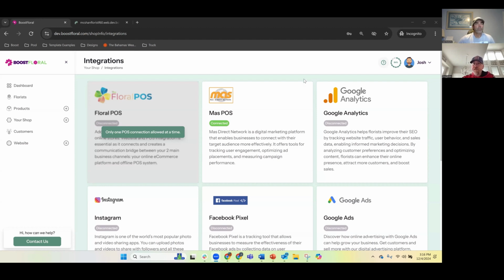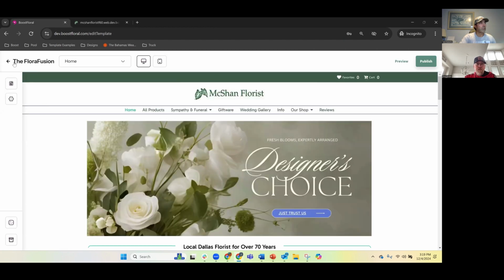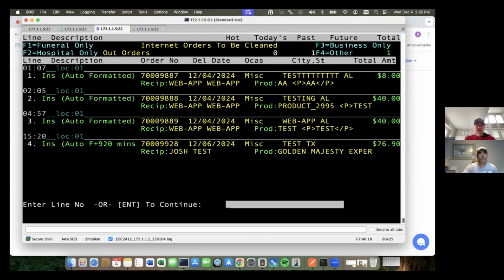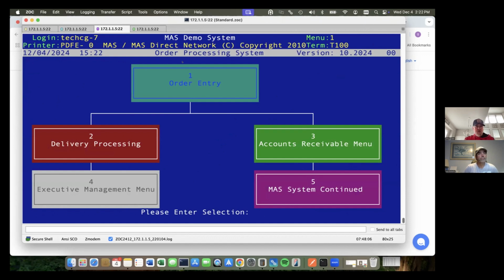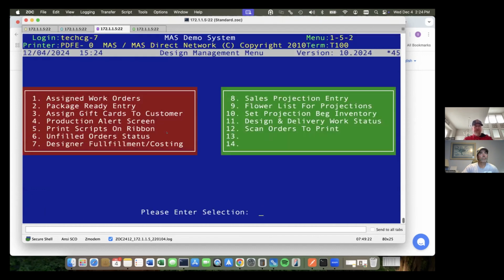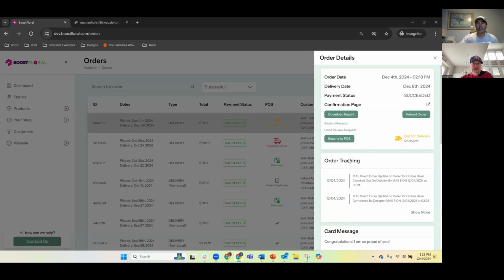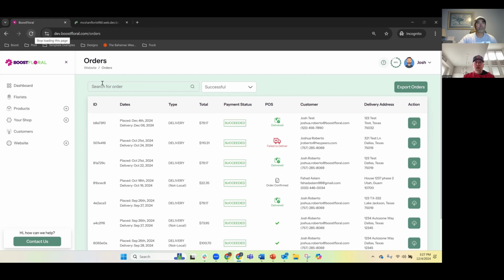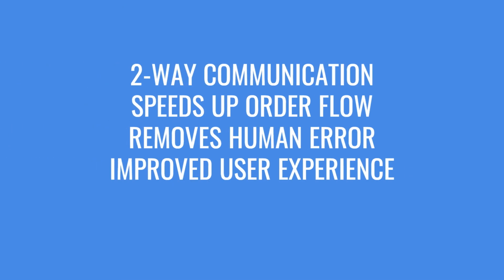BoostFloral integration with MAS Direct POS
See how BoostFloral seamlessly integrates with MAS Direct Point of Sale to revolutionize your floral business operations. In this demo, we walk through the powerful features that connect your e-commerce platform with in-store sales.  Watch how this integration saves time, reduces errors, and boosts your business efficiency. Whether you're taking online orders or managing your POS system, BoostFloral and MAS Direct work together to keep your business blooming!